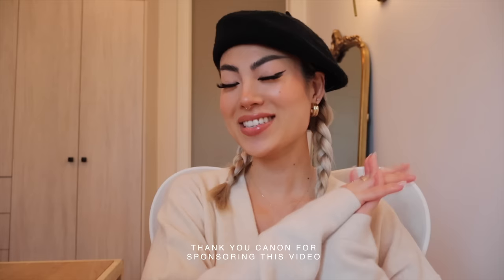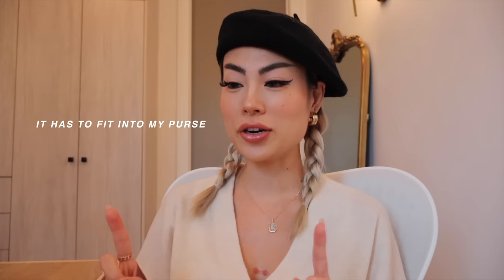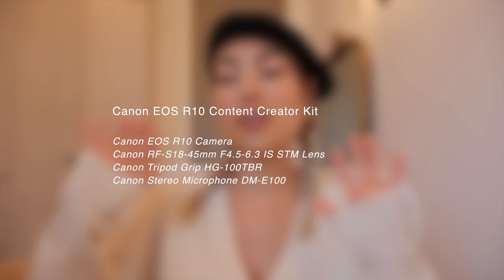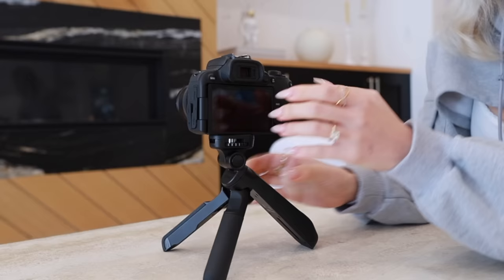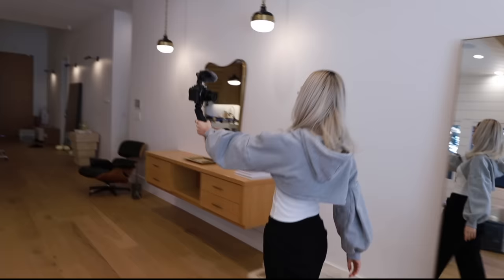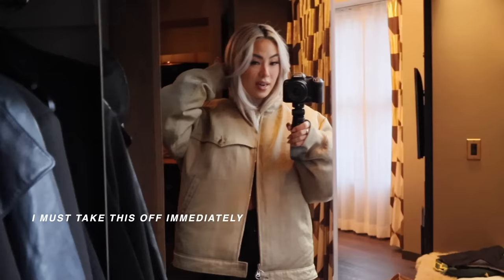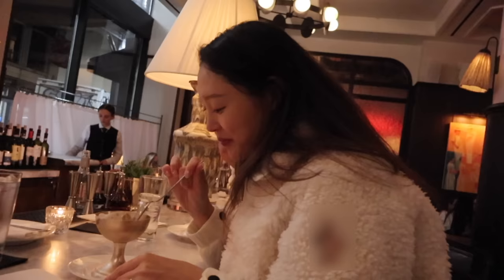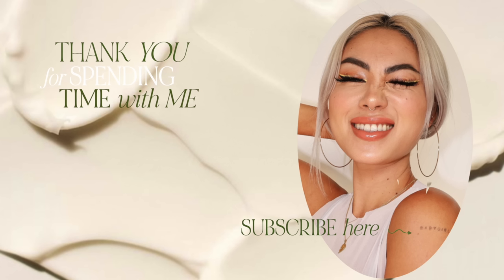Visual Diary | NYC vlog, first hand tattoo, my new look, canon eos r10 camera review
hi my loves - I've missed you all!! thank you Canon for sponsoring this video!

sami miro white long sleeve
black coat
cargo pants
black knit sweater
cream knit sweater